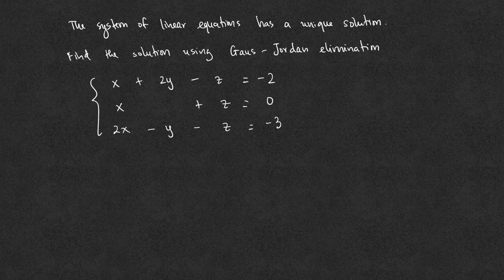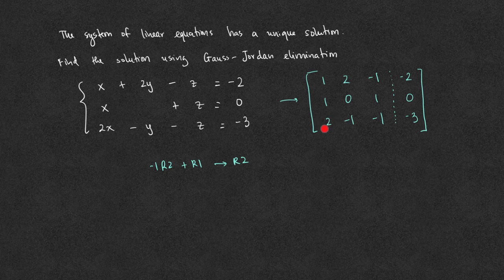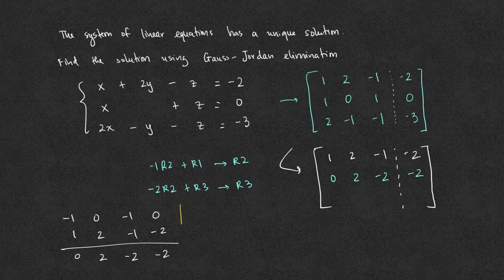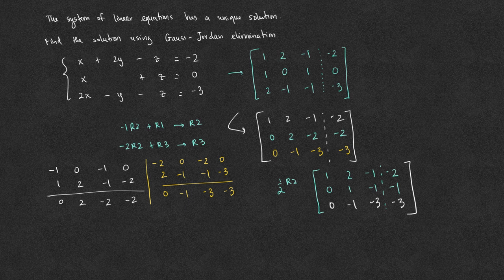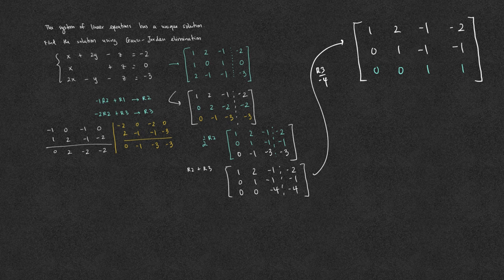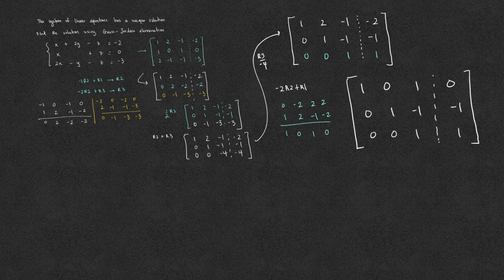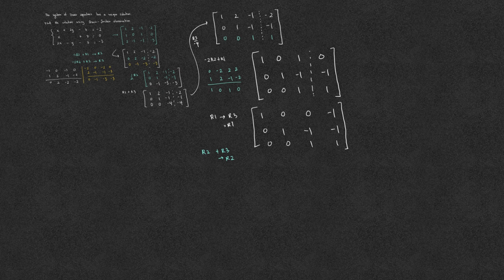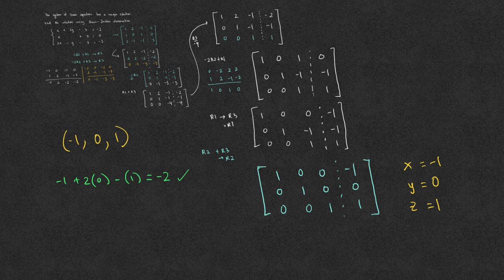M98s1003 Gaus-Jordan elimination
Gaus-Jordan elimination